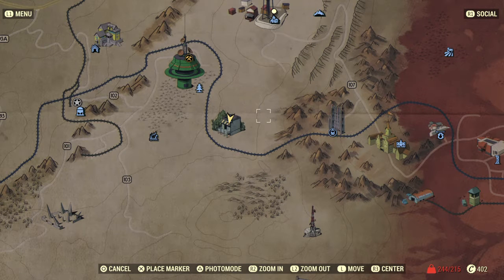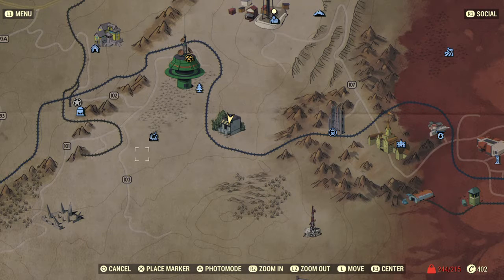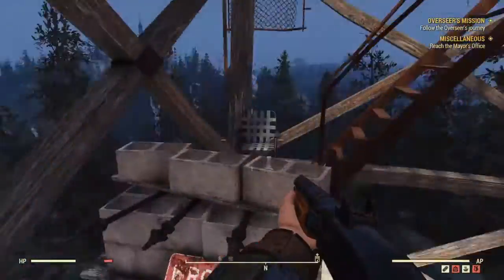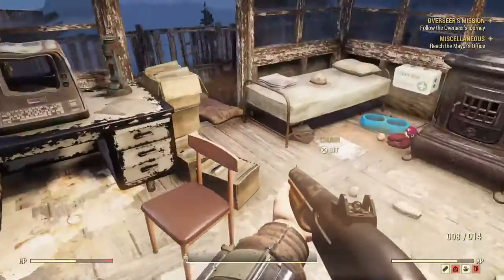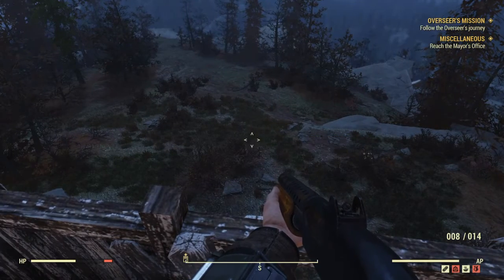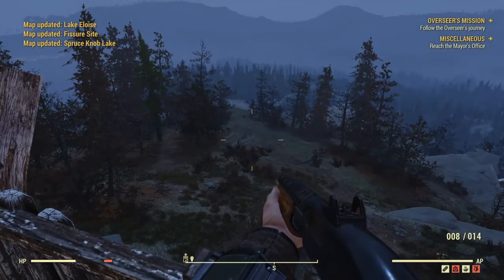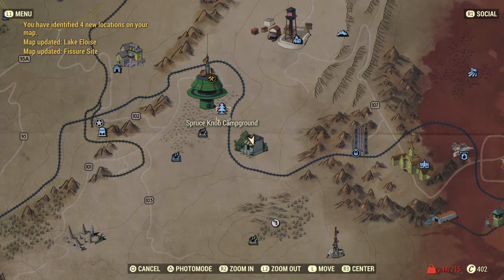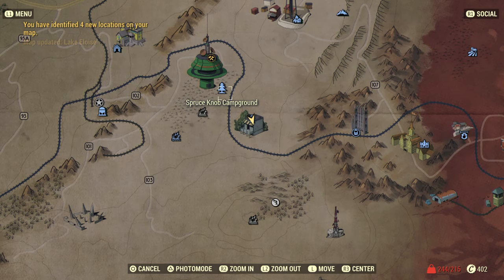Fallout 76 - How To Survey An Area From A Lookout Tower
Fallout 76

A basic Explanation on How to "Survey" an area from a Lookout tower to gain  several Newly Discovered areas on the map.